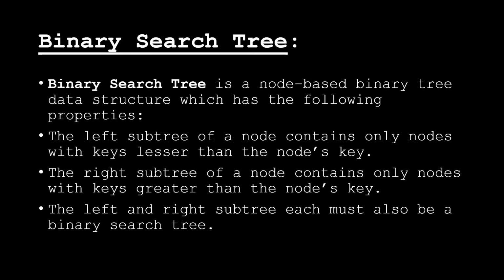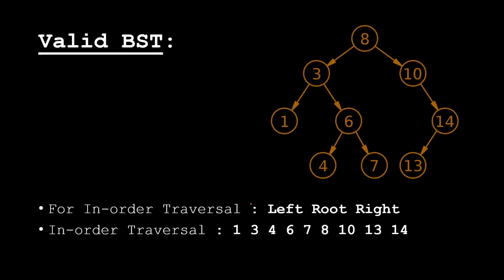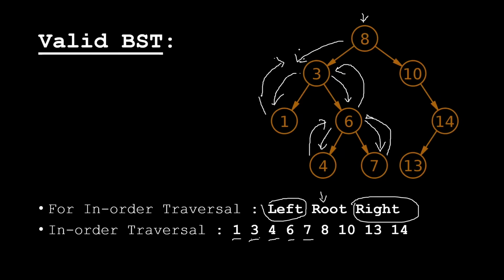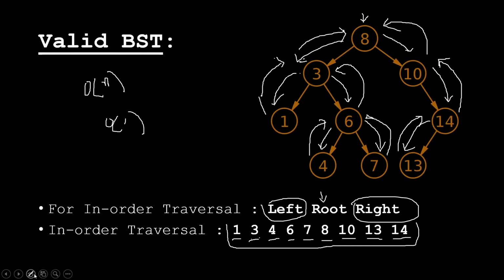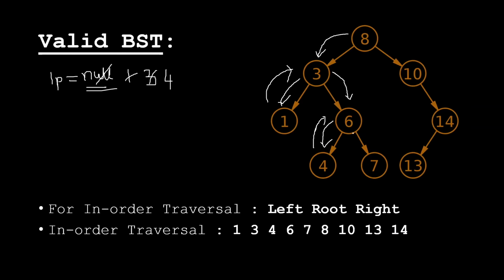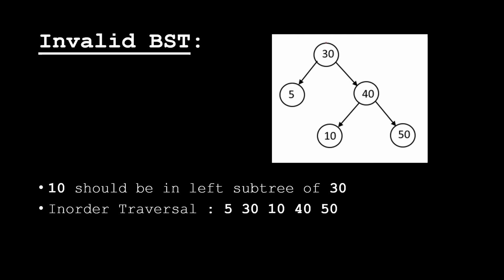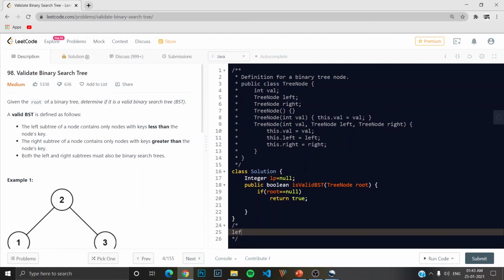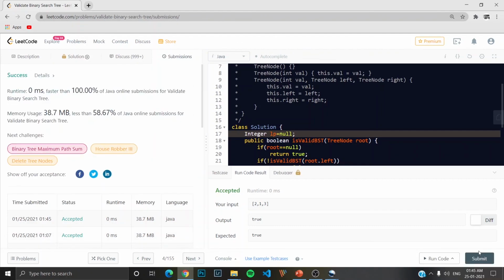Leetcode 98.Validate Binary Search Tree (Explanation)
The link for this problem in